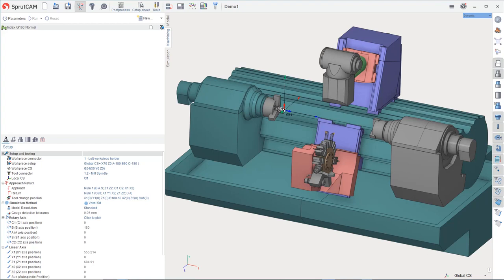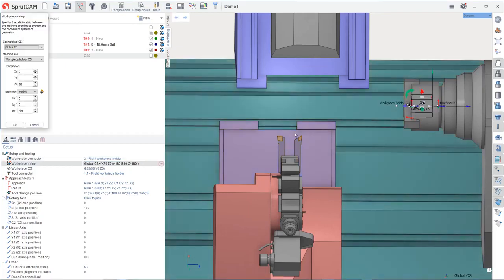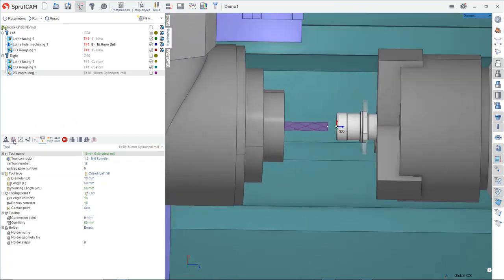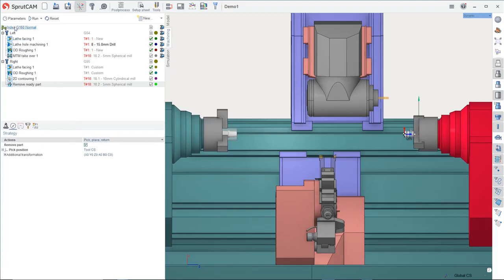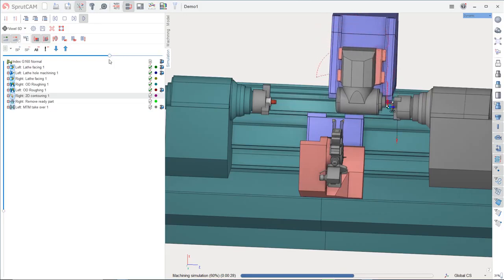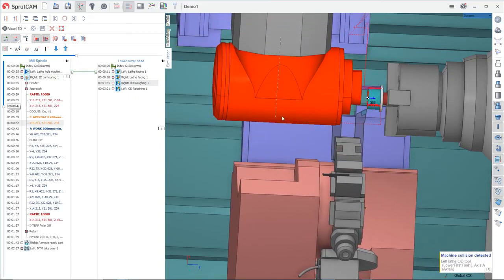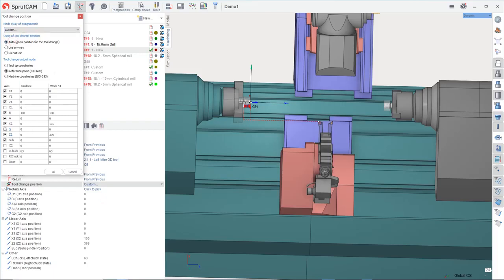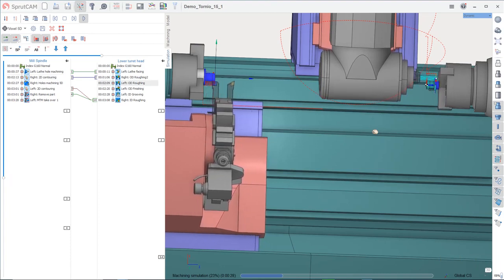Новый рабочий процесс для программирования многозадачных машин (MTM)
📝 SprutCAM. Новый рабочий процесс для программирования многозадачных машин (MTM)